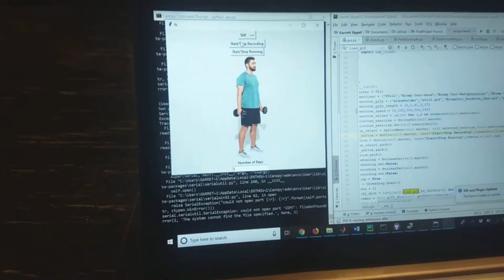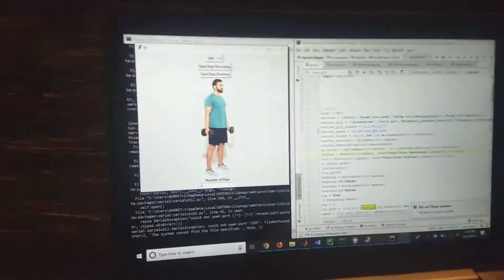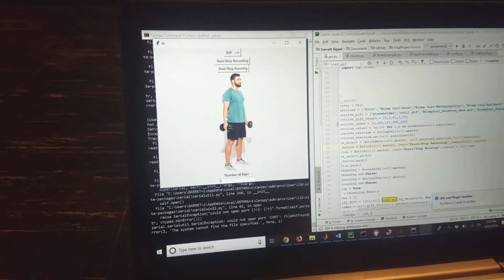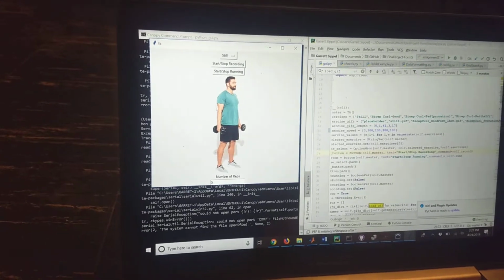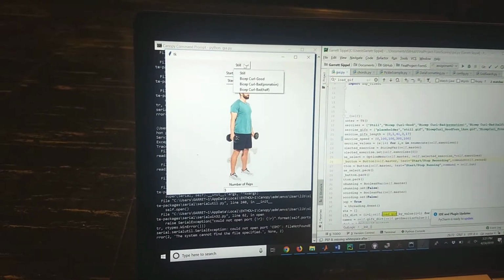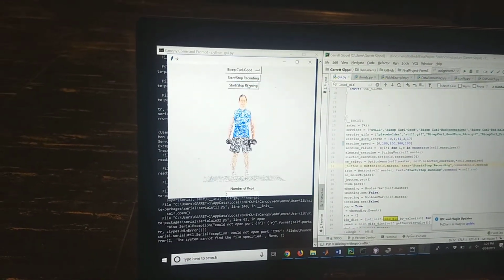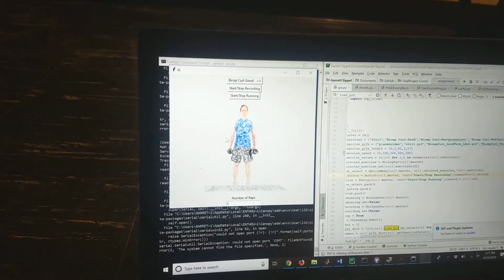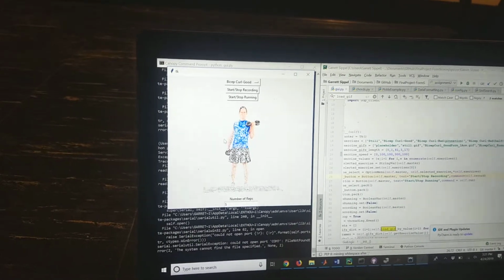Form Scoring Update - April 24